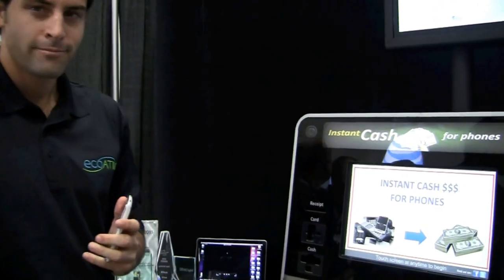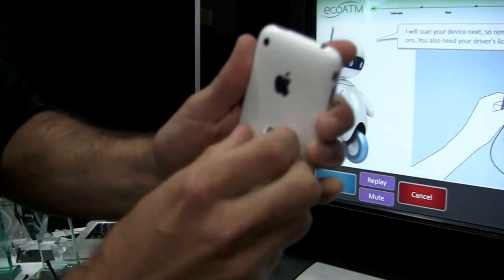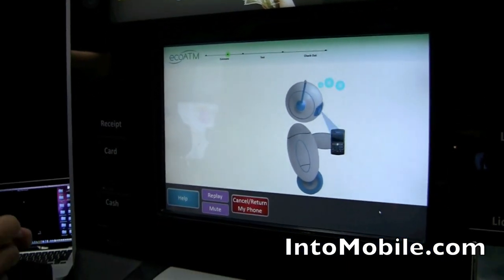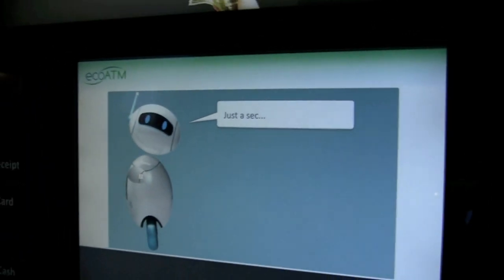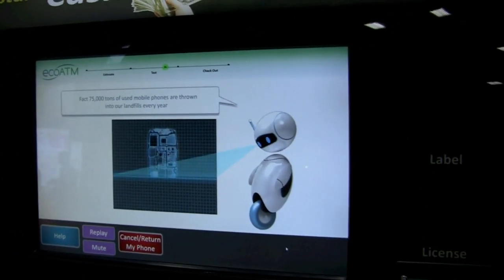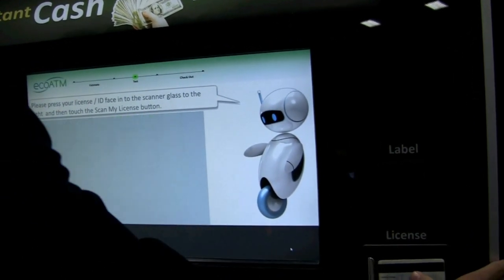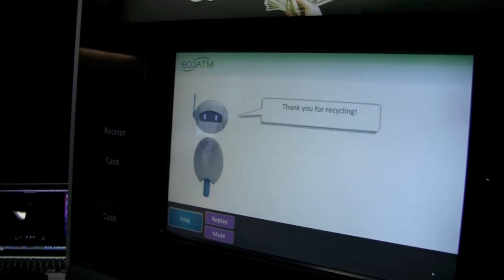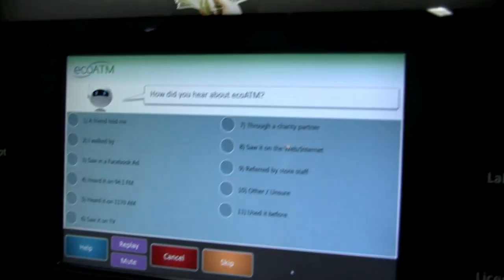EcoATM gives you cash for your old phone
At CTIA 2011, we ran across ecoATM and its a simple way to sell your old device and get cash in a few minutes. Check out the video and let us know what you think.